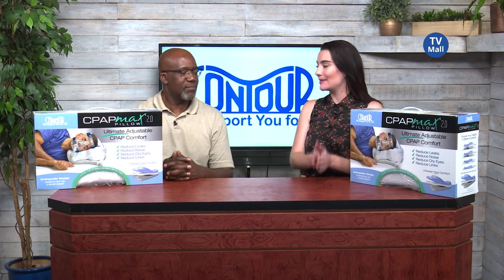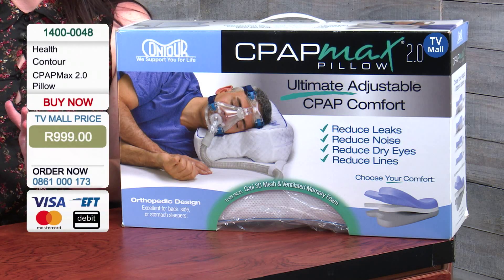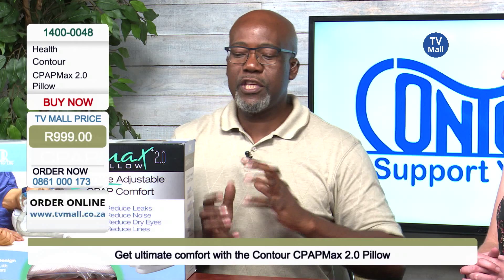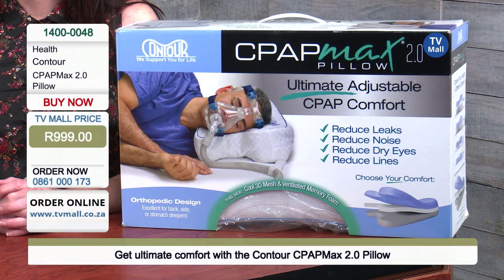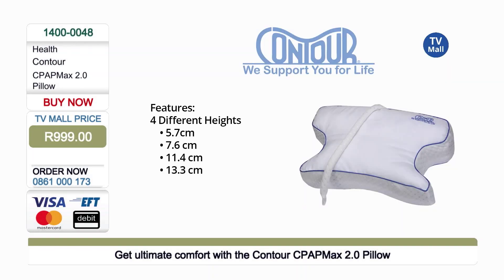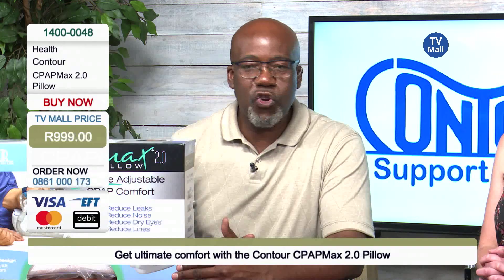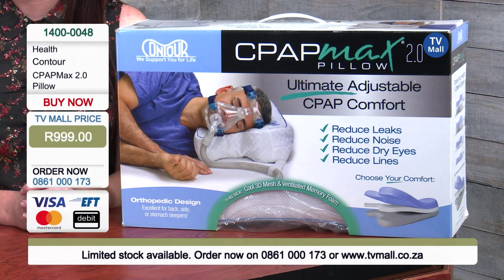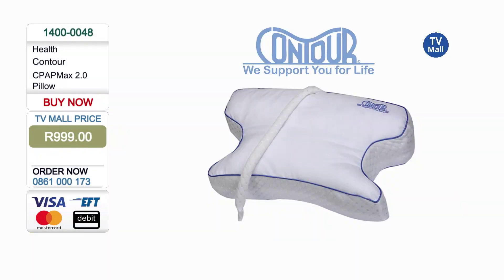CPAPmax 2.0 Pillow: 1400-0048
Keep CPAP masks in place and patients comfortable with the CPAP Pillow. Sleep comfortably and in compliance all night long with the CPAPmax Pillow 2.0!

The CPAP Pillow by Contour simplifies therapy for patients and practitioners. Over 90% of CPAP patients complain about mask issues. The CPAP Pillow is designed to accommodate any brand mask to help reduce shifting and air leaks. It also minimizes facial pressure, sores and bruising where the mask seal comes into contact with the skin. The CPAP Pillow has helped thousands of patients all over the world sleep more comfortably and in compliance with their therapy program.

IMPORTANT NOTICE:
Prices are subject to change without prior notice.
For up to date pricing, please refer to our website.